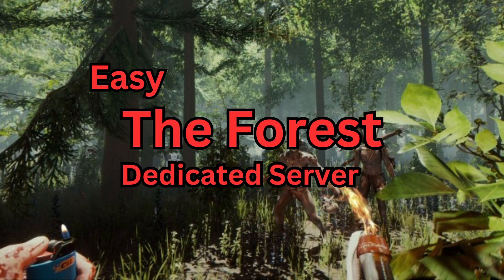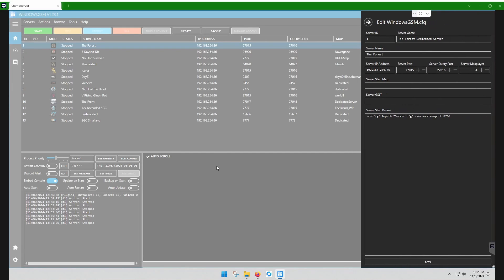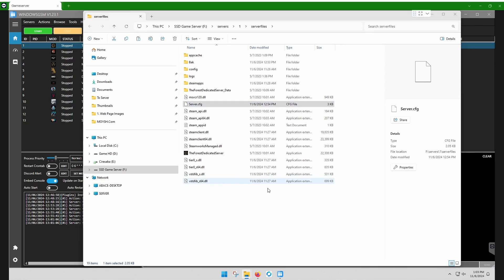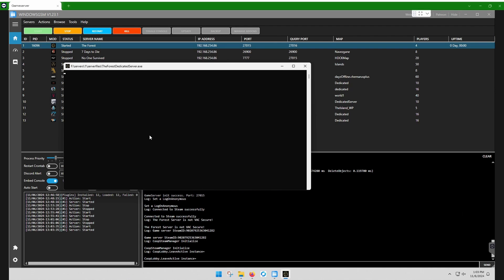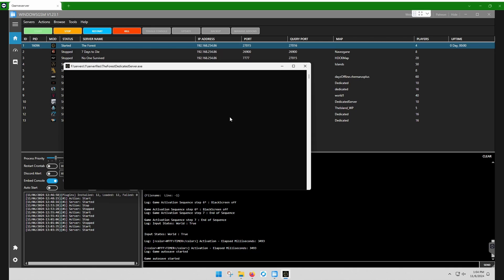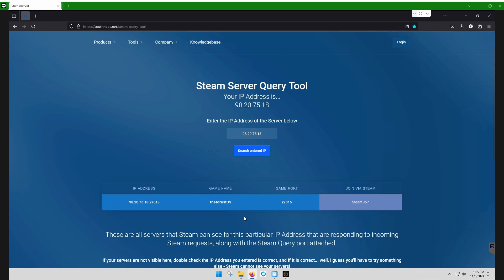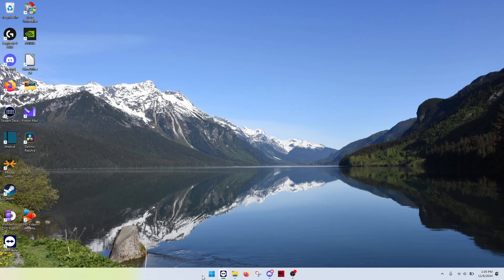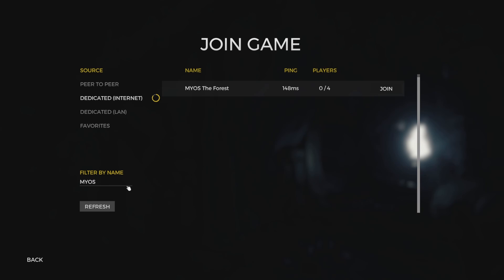Step by Step - The Forest Dedicated Server Install Guide - Free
This is a step by step guide to installing a The Forest dedicated game server, normally done on an old or extra pc. We will cover the setup and configuration of The Forest. Everything you need to know about setting up and running a "The Forest" dedicated server.

Did you find this all a little too much?  You can also host this game from GPortal, Paying for hosting has advantages and disadvantages, you can read about those HERE.